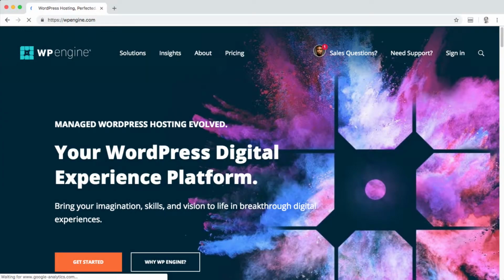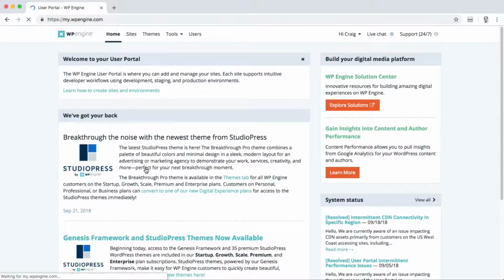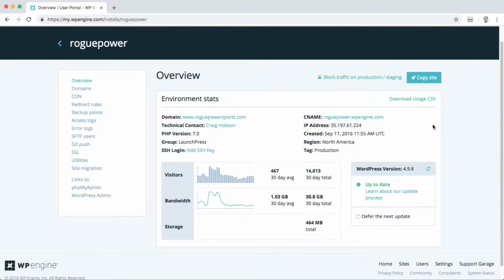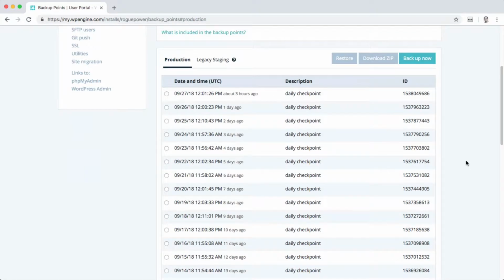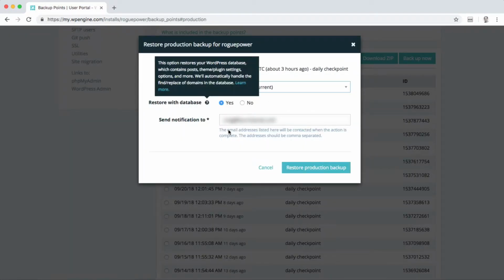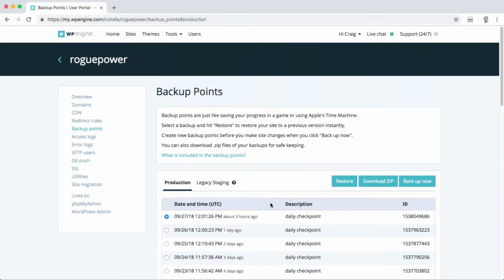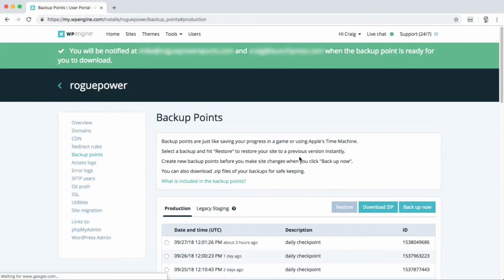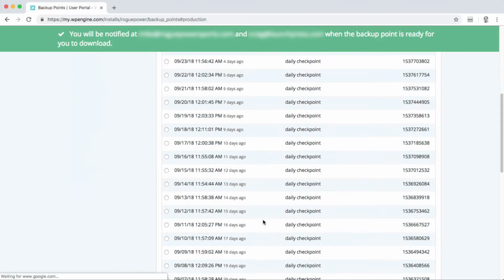WP Engine Backups: How to Download or Restore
An introduction to WP Engine’s daily website backups. A quick tutorial on how to create a backup snapshot, restore with the database, or download a .zip file of your entire site.